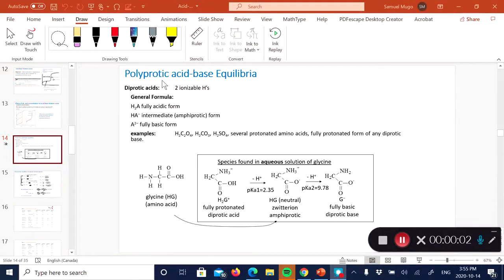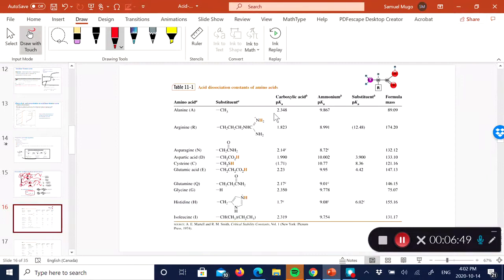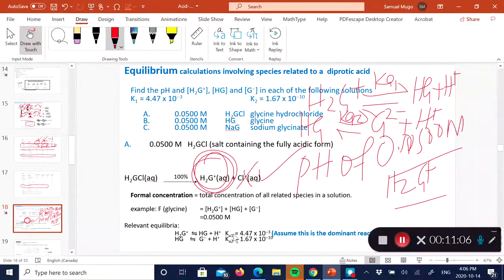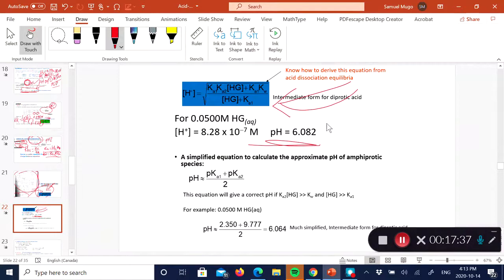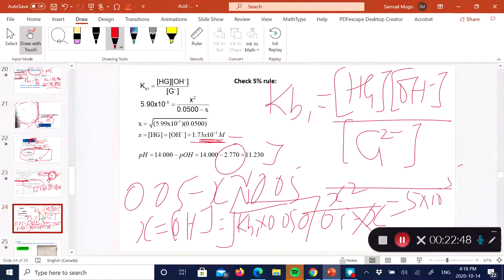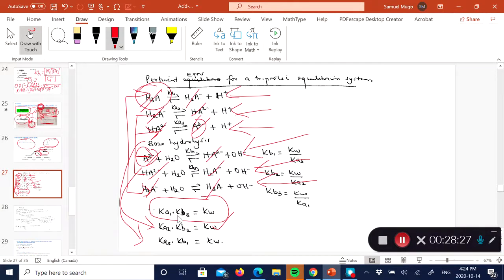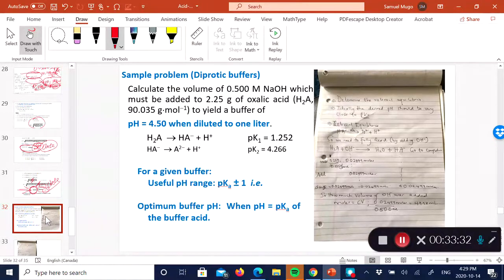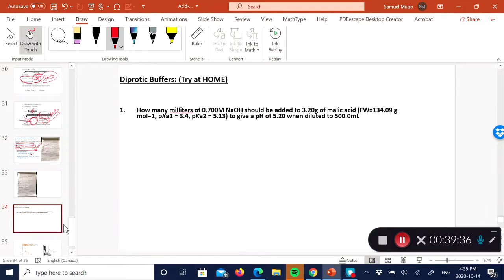Polyprotic Acids and Bases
Introduction to Polyprotic Acids and Bases Chemical Equilibria